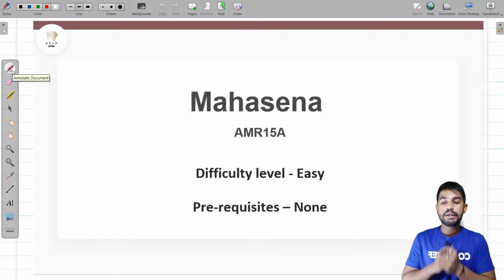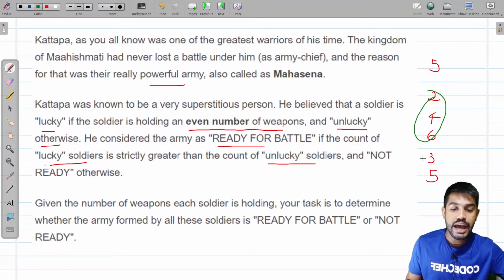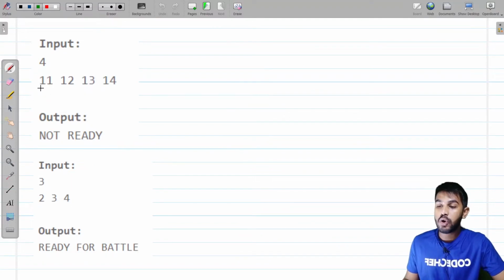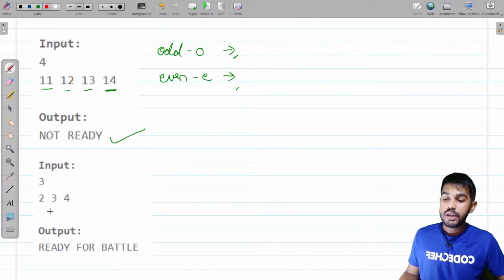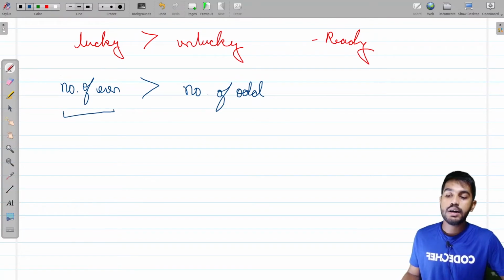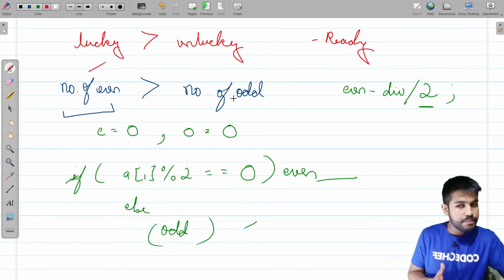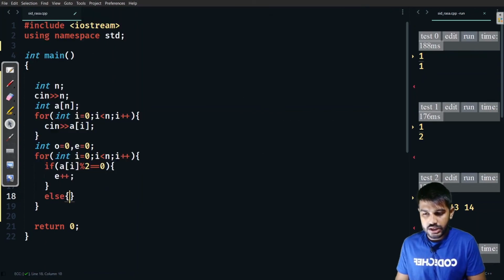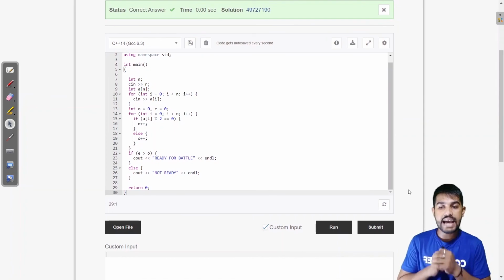AMR15A | Coding with Logic: CP Problems Solved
Improve your skills and logic and master the art of Competitive Programming with CodeChef. It's best if you can solve it yourself. But if you can't, you can always check out the detailed explanation of the problem by our expert educators in these videos where top coders and experts in the industry will explain questions of varying difficulty in detail. In this video, Siddhartha Hazra will be discussing the problem: Mahasena.

You can skip to watch the relevant parts:
Timestamps:
0:00 – Intro
0:15 – Problem Introduction
0:31 – Problem statement explanation
01:54 – Input and output
2:55 – Sample test cases
4:45 – Key observation and working towards the solution
7:00 – Implementation
9:17 – Getting an AC
9:37 - Outro